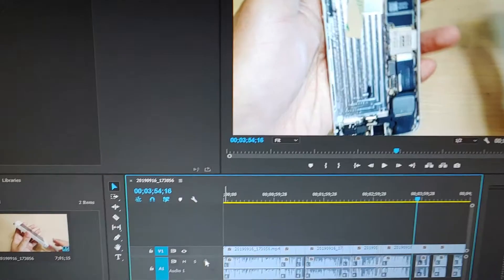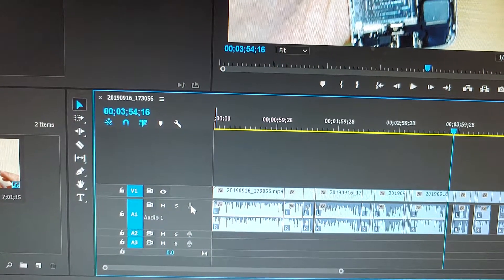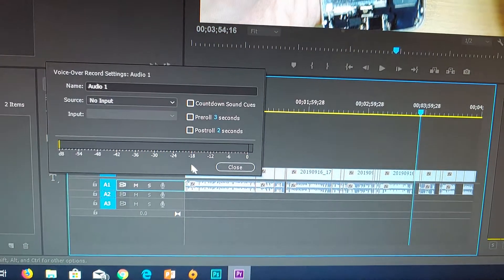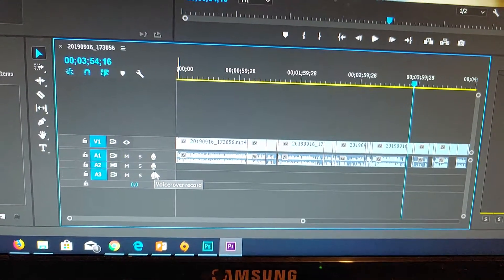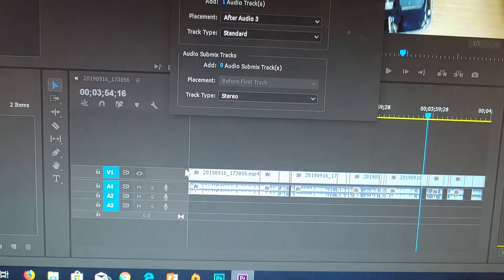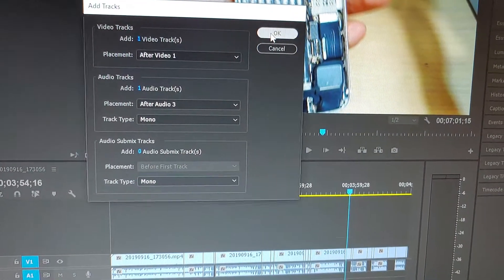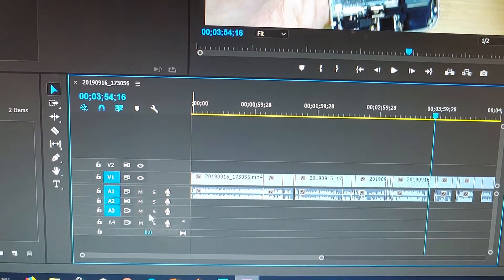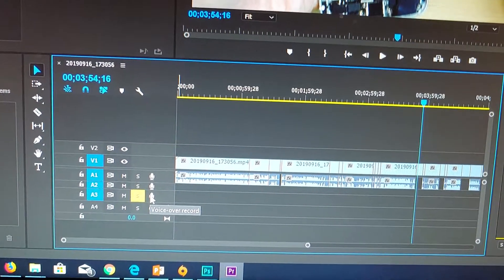Premiere Pro CC: Fix Cannot Click on Record Button Voice Over Audio (Grayout)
See how you can fix problem with the Voice over audio microphone record button in Premiere Pro CC 2017. It is grayout.